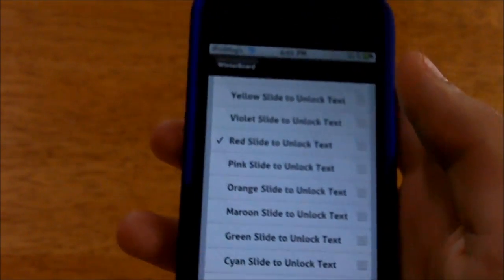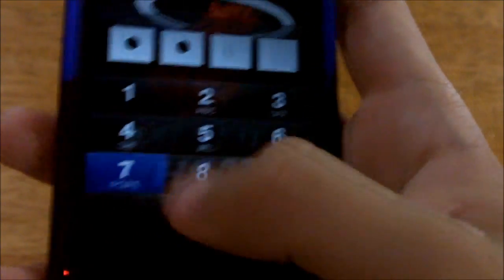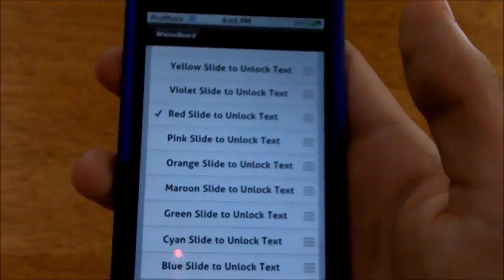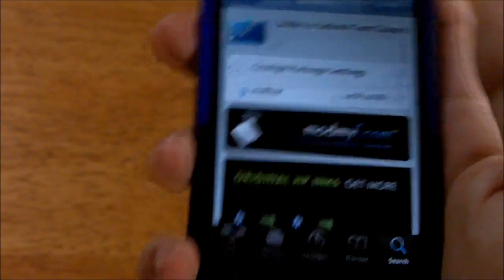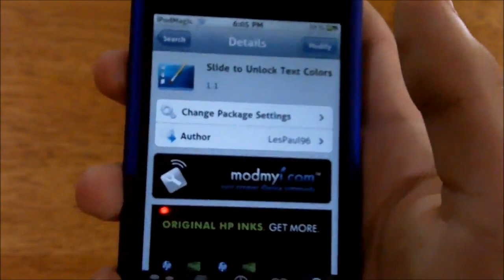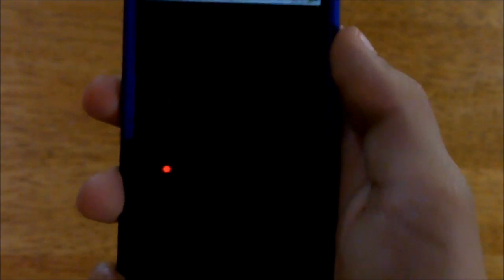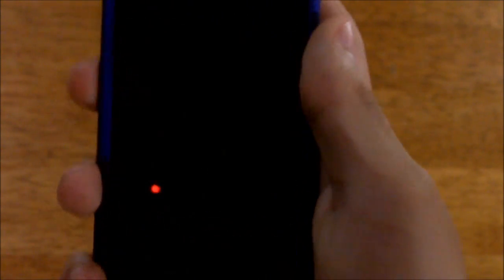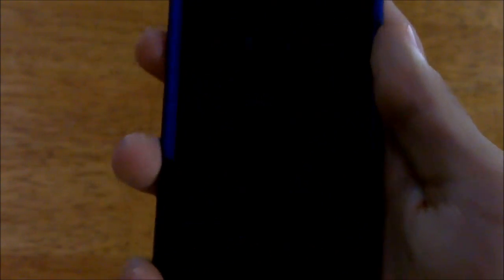How To Change Your Slide To Unlock Text Color On iOS4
Things To Install: Winterboard and Slide To Unlock Text Colors
Hey Guys, Welcome back to MyTechnoWorld, And today I wanted to make a video about this cool cydia tweak / theme that allows you to change, of course, your slide to unlock text color. It Including many colors, such as purple, blue, and MANY MORE!!! And this is HD for Retina Display Users, as well as for iOS4 users, this tweak / theme pretty much works on any device or software you have!! Thanks =-)